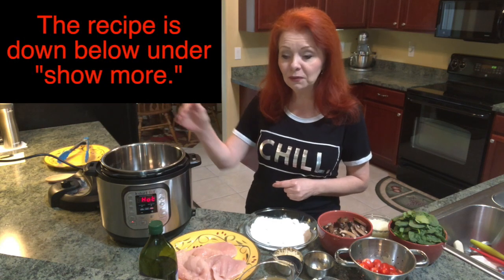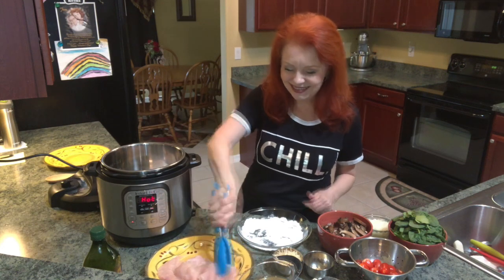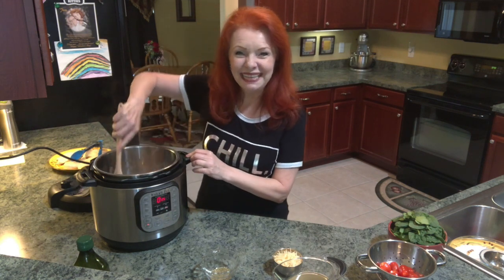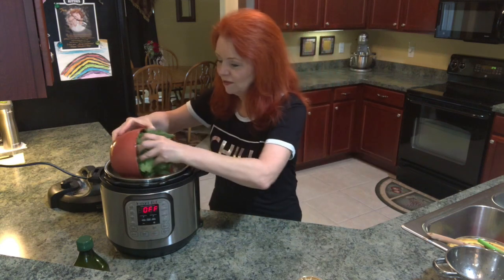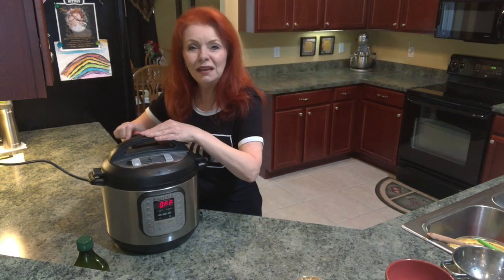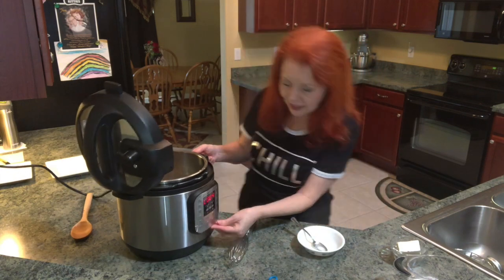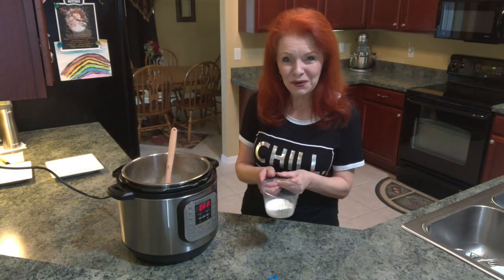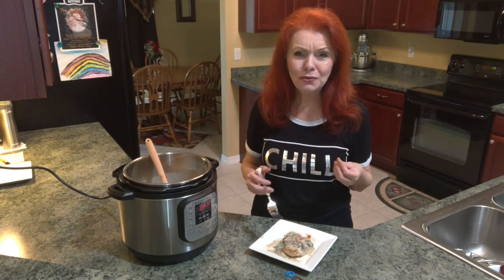Creamy Spinach & Mushroom Chicken recipe included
Creamy Spinach & Mushroom Chicken is a step by step video showing how to make this delicious recipe in the instant pot. You will definitely want to make this if you like spinach, mushrooms, and chicken. I did add grape tomatoes too. If you don't like tomatoes you can definitely leave them out. Enjoy!

Recipe:

2 to 3 chicken breasts filleted
2 to 3 tbsp of grape seed oil
1/2 tbsp of butter
1/2 cup of gluten free flour (or regular flour) salt & pepper mixed in
1 cup of diced onions (1 small chopped onion)
1/2 tbsp of crushed garlic
8 oz of baby bella mushrooms sliced
8 oz of grape tomatoes
8 oz of baby spinach
1 cup of chicken broth
1/2 tsp of oregano
1/2 tsp of Italian seasoning
4 oz cream cheese at room temperature
1/2 cup of grated Parmesan cheese
1/3 cup of heavy cream
1.5 tbsp of gluten free cornstarch or regular cornstarch mixed well with 1.5 tbsp of water.

Instructions:

Coat chicken in flour mixture and set aside.

Turn instant pot on saute "high" or "more". Add 3 tbsp of grape seed oil and allow it to heat up for a 3 minutes.

Add chicken breasts a few at the time and lightly brown them on both sides for 2 to 3 minutes per side. Repeat until all chicken has browned.

Remove chicken breasts and deglaze pot by adding 1/2 tbsp of butter and gently scrapping the bottom of the pan.

Add onions and garlic. Stir frequently for 2 minutes.

Add mushrooms and stir frequently for another 2 minutes.

Add the chicken broth and Italian seasoning and oregano. Stir.

Now add the chicken breasts back in. Place tomatoes on top of chicken breasts. (Do not stir)

Add the baby spinach. It will cook down.

Turn your instant pot off and then turn it on to manual or pressure cook high for 5 minutes. After the 5 minutes has counted down do a quick release.

Remove the chicken.

Turn the instant pot off and turn it back on saute mode.

Now add your cornstarch slurry and whisk well. Allow it to come to a bubble and cook for 1 to 2 minutes.

Stir in cream cheese until it is well combined.

Turn off your instant pot.

Add heavy cream and stir.

Now add your Parmesan cheese little by little and stir.

Put your chicken back in to sauce and serve.

You can serve it with mashed potatoes, or rice, or pasta.

Equipment I use:

Light Kit
Light bulbs
Shure MV88 iOS Digital Stereo Condenser Microphone
Lightening Extender Adapter

Steam Release Accessory

Sealing Rings for instant pot lid

Silicone Mini oven mitts

Air Fryer:

Pyrex bowls

Cooking Pot

Tramontina Reverseable Grill Griddle/Quick Defrosting Tray

My Anova Precision Cooker:

My Foodsaver:

My sound machine:

SUPPORT:
Want to support me in creating more videos? Purchase your items by clicking on the links above and I’ll receive a small percentage of the final sale. Thank you!